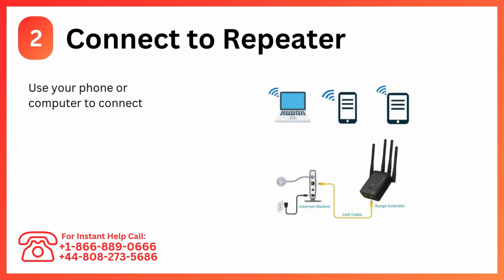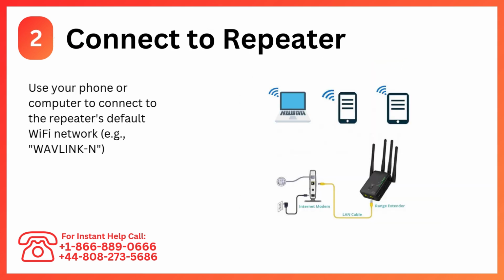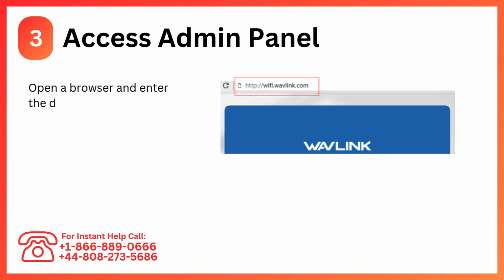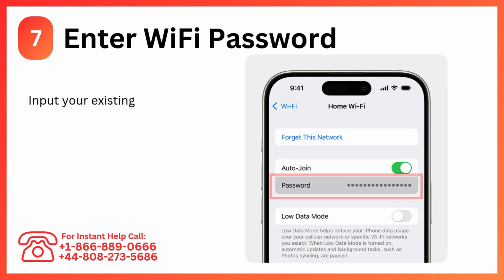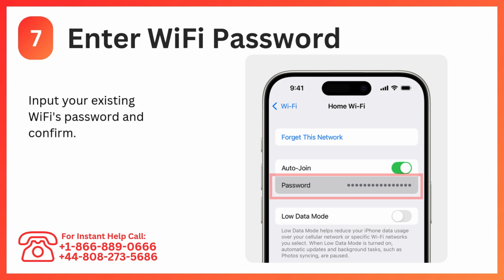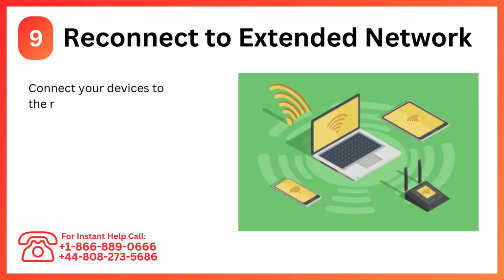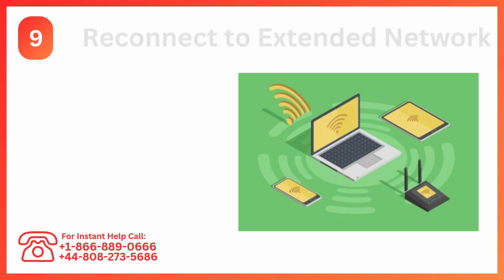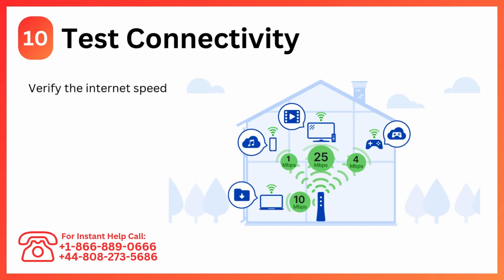Wavlink Wifi Extender Setup | Wavlink WiFi Repeater Setup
Struggling with weak Wi-Fi signals in certain areas of your home or office? Learn how to set up your Wavlink WiFi repeater quickly and easily! In this step-by-step guide, we'll show you how to extend your Wi-Fi range and eliminate dead zones for a seamless internet experience.

📌 In this video, you'll learn:

How to connect the Wavlink WiFi repeater to your router.
Setting up using the WPS button method.
Manual setup through the web interface.

💡 Why choose the Wavlink WiFi repeater?

The Wavlink WiFi repeater is perfect for boosting your Wi-Fi signal, ensuring faster speeds and better connectivity throughout your space.